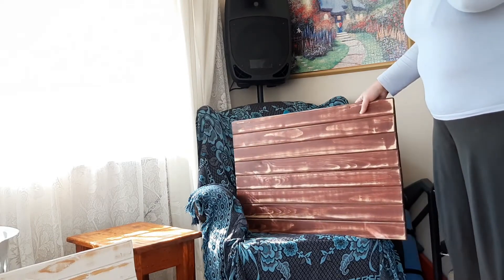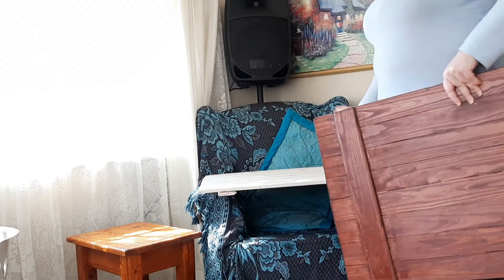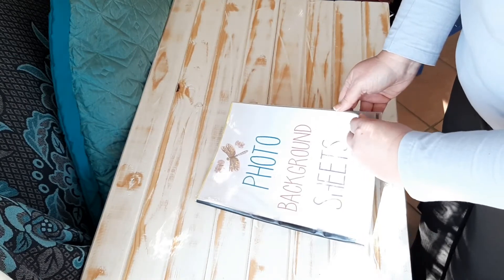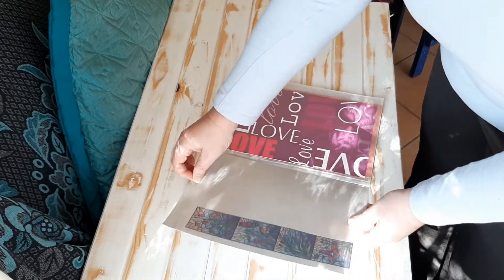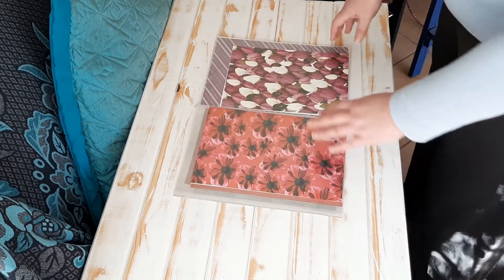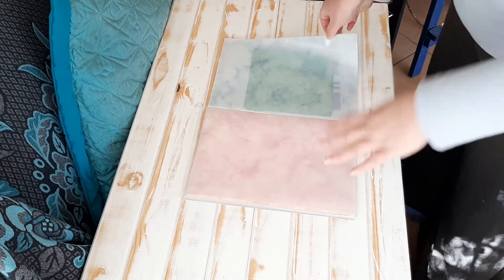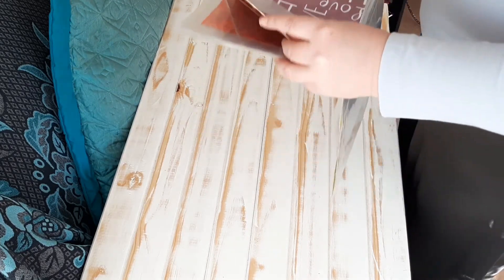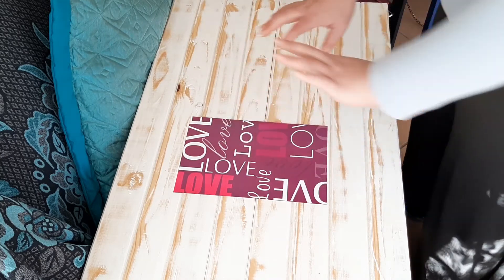My Flat Lay Backgrounds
Please leave questions, feedback or just general comments of what I should cover next in the comment section below. I will try and answer as many as I can! :)

**Make sure that you have pressed the little bell symbol so you have NOTIFICATIONS turned on for my channel which means you will be notified every time I upload a BRAND NEW video!**